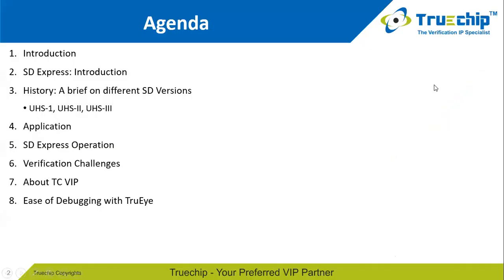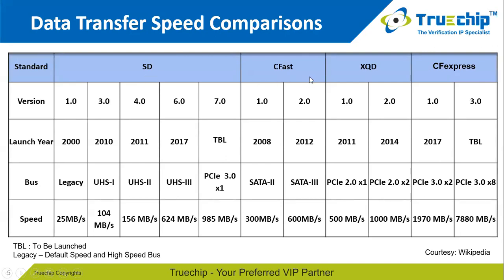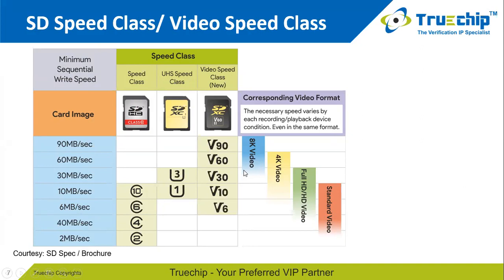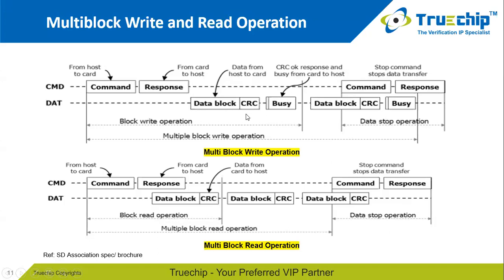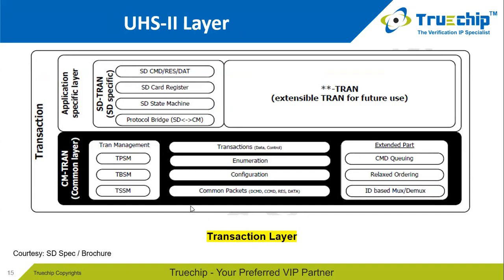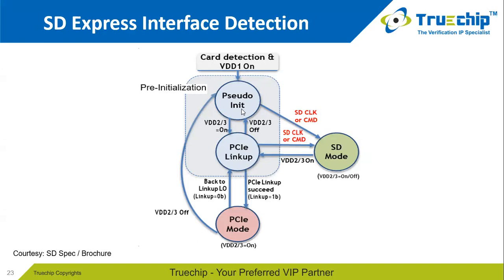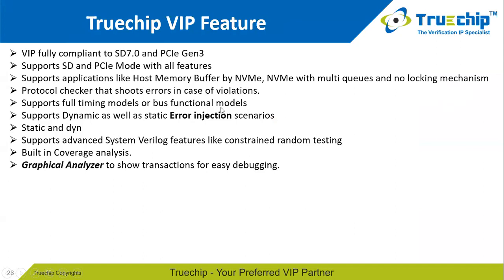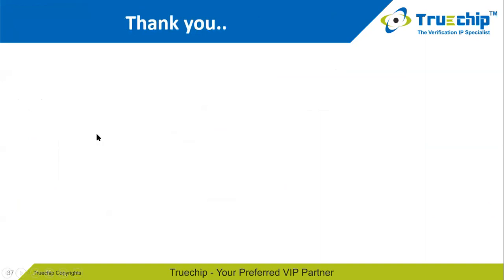SD Express Verification IP | SD Express Operation | Debugging with TruEYE GUI | Truechip's VIP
Truechip’s SD Express Card Verification IP provides an effective & efficient way to verify the components interfacing with SD Express Interface of an ASIC/FPGA or SoC.

Truechip’s SD Express Card VIP is fully compliant with Standard SD card v7.00 specifications from SD Organization. The VIP is a light weight VIP with easy plug-and-play interface so that there is not hit on the design time and simulation time.

Compliant to SD Specification v7.00

SD Express card supports NVMe protocol over PCIe Interface

Supports SD and PCIe Mode

Supports PCIe Gen3 Single lane with Dual simplex point to point serial connection

Supports 128/130 encoding with two differential I/O of 8Gpbs transfer, producing upto 985MB/s for each direction

Support for Hot plug-in/out

Support NVM-Express over PCIe interface

Supports Host Memory Buffer by MVMe

Supports NVMe with multi queues and no locking mechanism

Supports all Capacity of Memory i.e.

Standard Capacity SD Memory Card (SDSC)

High Capacity SD Memory Card (SDHC)

Extended Capacity SD Memory Card (SDXC)

Ultra Capacity SD Memory Card (SDUC)

All UHS1 modes – SDR50/SDR104/DDR50 supported for backward compatibility

Support for all types of speed classes (SC,UHS SC and VSC)